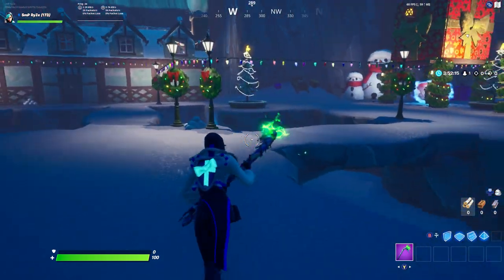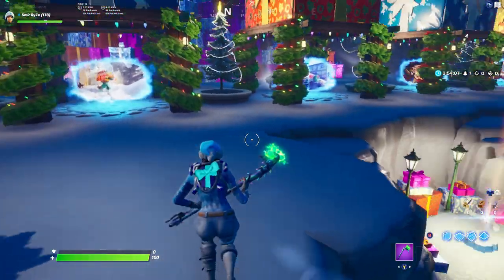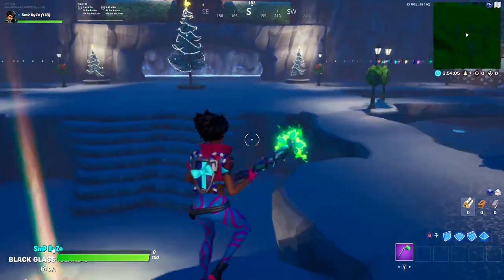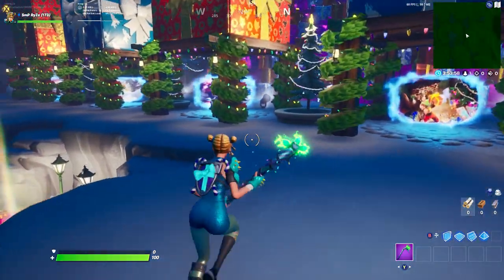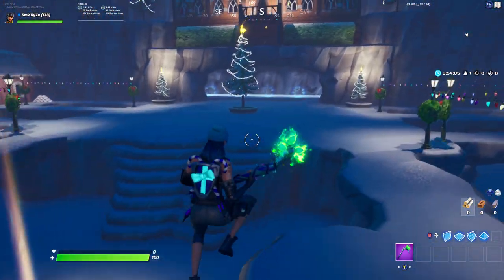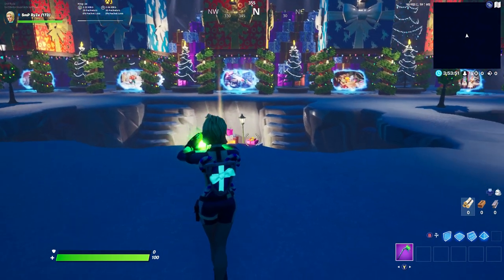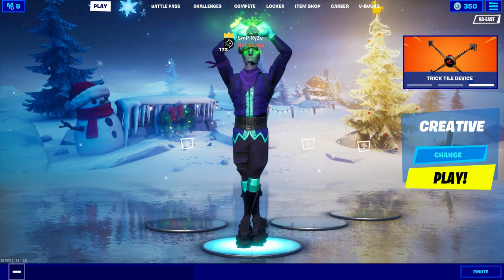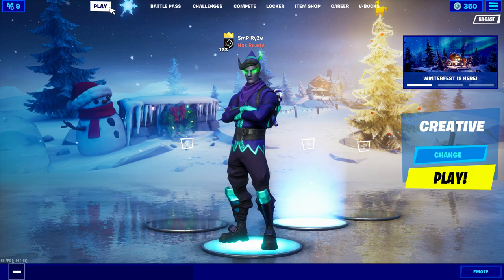ELF SHIELD BEST SKIN COMBOS IN FORTNITE!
HERE IS A ELF SHIELD SKIN COMBOS VIDEO, NEW ELF SHIELD, ELF SHIELD, FORTNITE ELF SHIELD, ELF SHIELD MINT!